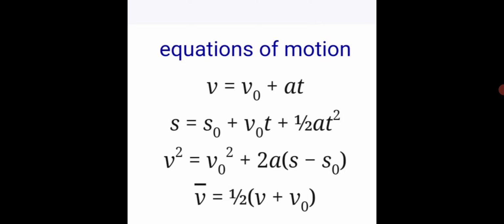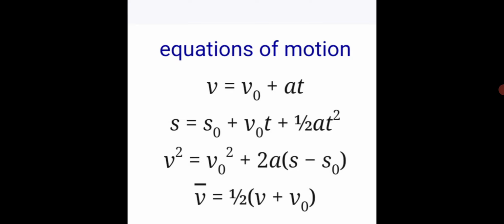Most common physics formulas with step by step explanation